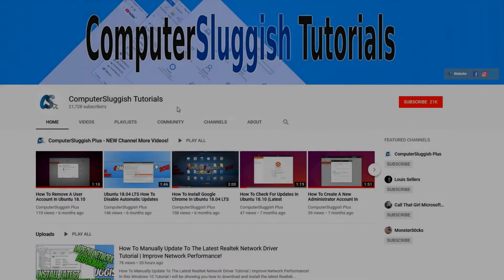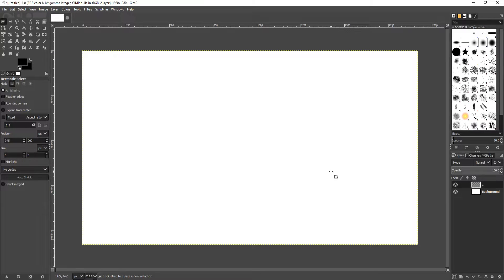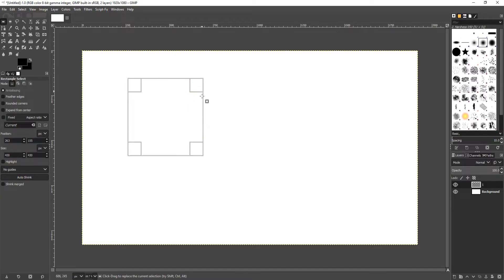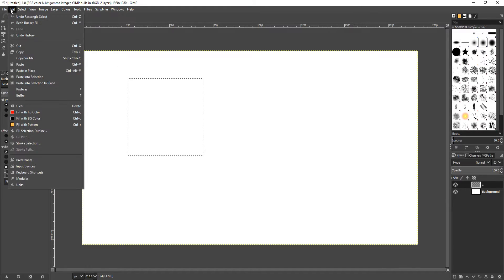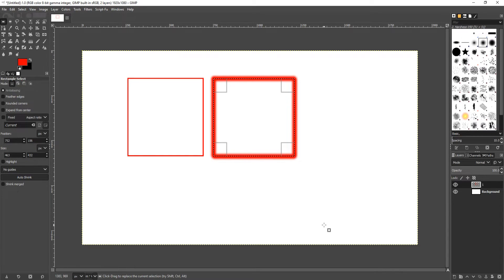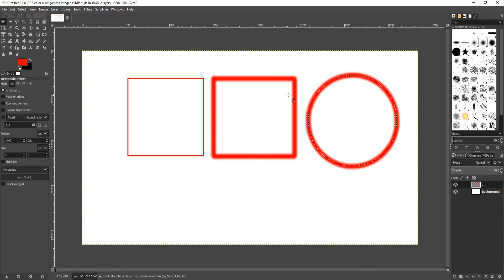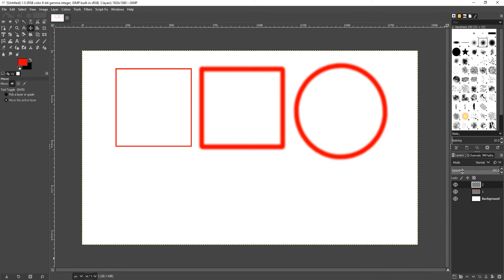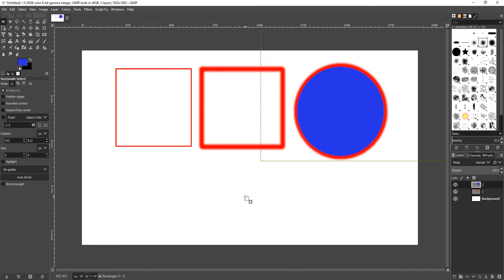How To Create & Edit Shapes In Gimp 2.10 Tutorial | Gimp Basics For Beginners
In this Gimp tutorial I will be showing you how create and edit shapes. I will be showing you an example using basic shapes in Gimp 2.10 on my Windows 10 PC. You can get really creative and make a shape of your choice or even just make a simple square, and by editing the colours, outlines etc you can make a cool logo or a basic picture, the choice is yours.

Gimp is a fantastic free open source graphics editor which can be downloaded